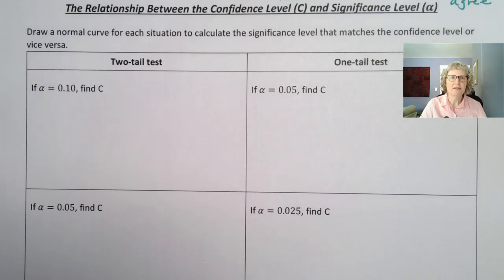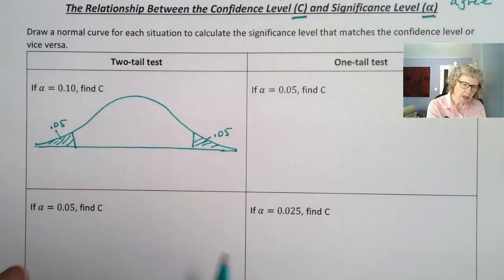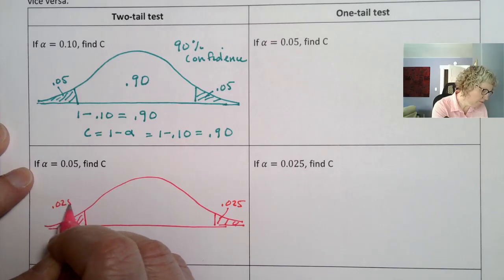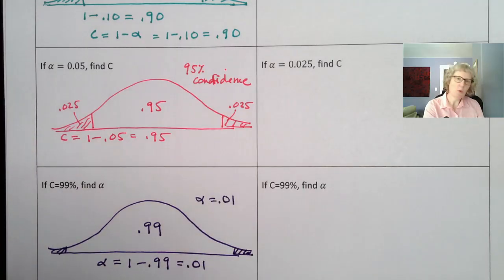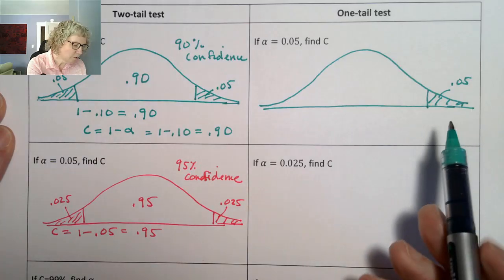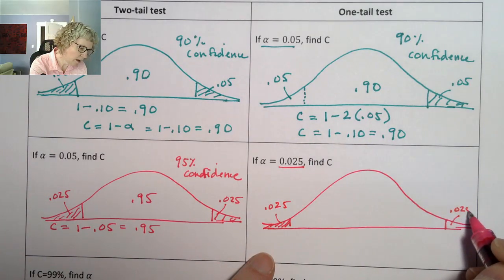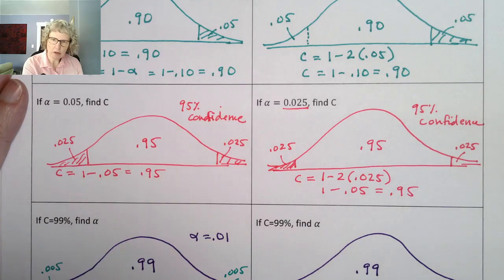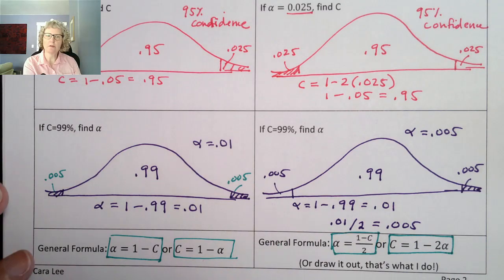Lesson 4b. The Relationship Between the Confidence Level and Significance Level